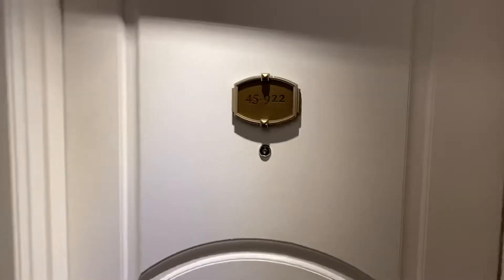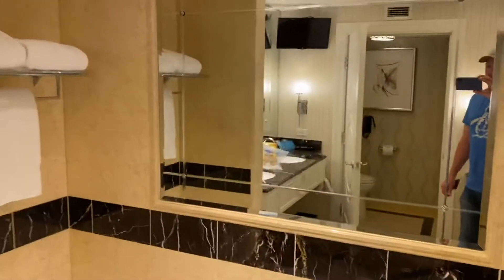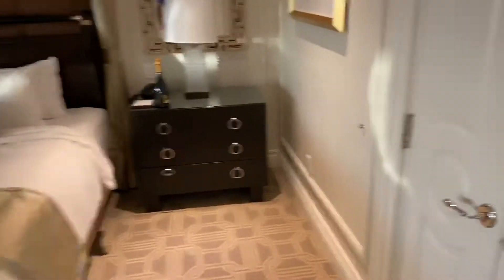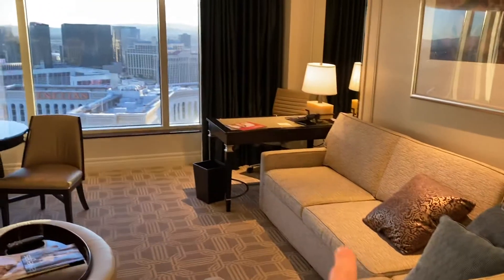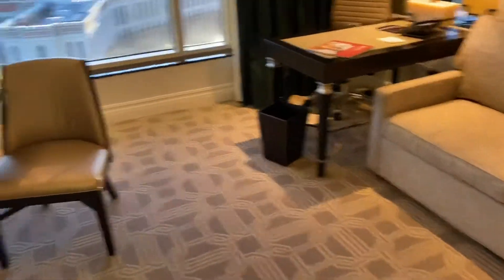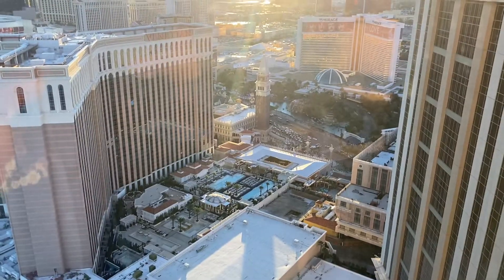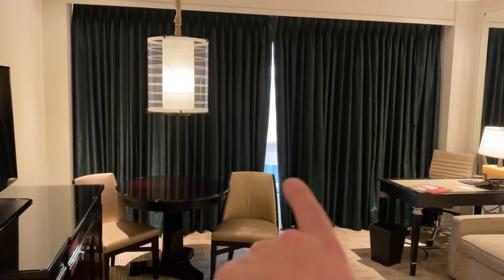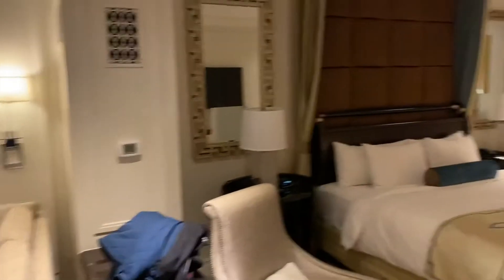King Strip View Suite Palazzo (Las Vegas)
Walkthrough of the King Strip View Suite at the Palazzo Hotel (attached to the Venetian) in Las Vegas, NV